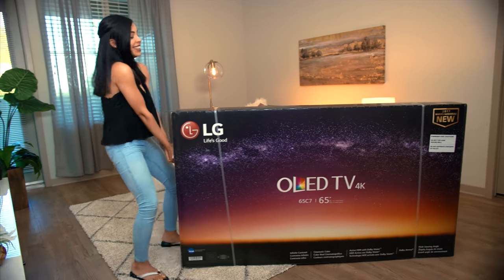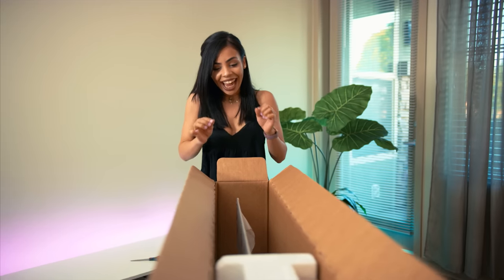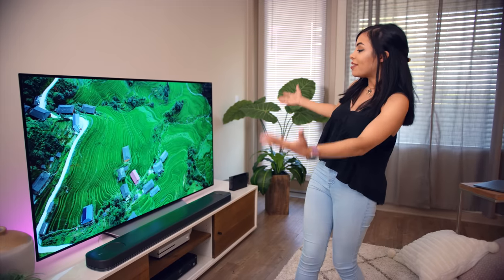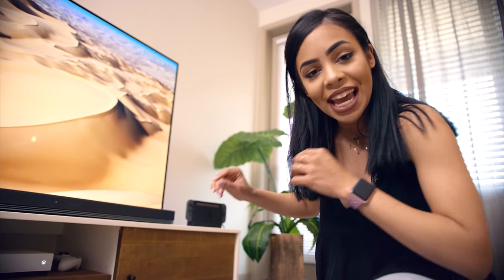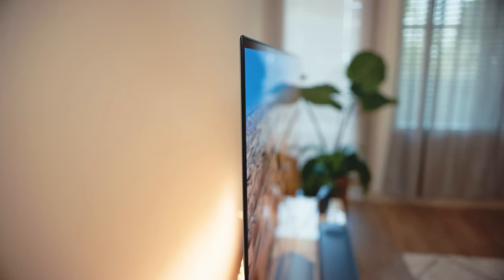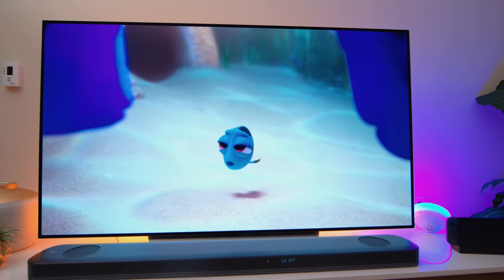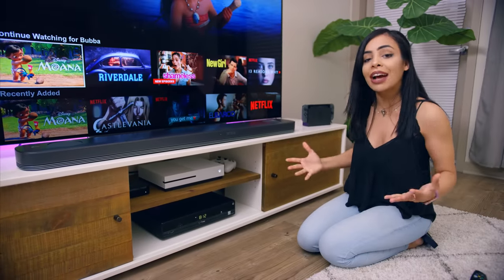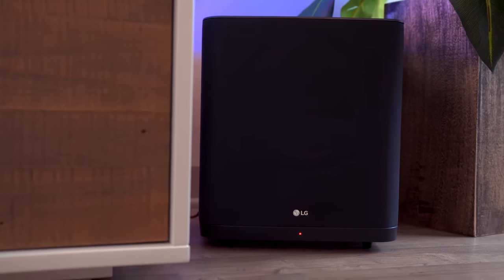Ultimate Tech Living Room Setup and Tour!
My living room got a makeover!
Xbox One S
Nintendo Switch
Hue Lightstrip
Hue Go
Hue Bulb

~My Gear~
My Camera
My Old Camera
Adapter for GH4/Lens
Filters For Outside
Main Tripod
Fluid Head For Tripod
Cheap Backup Tripod
Vocal Mic
My Editing Machine